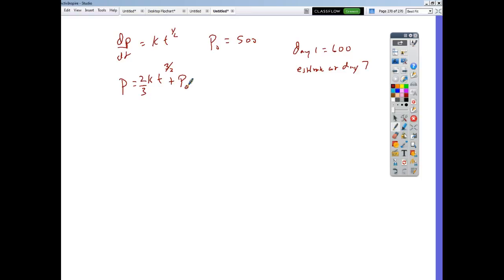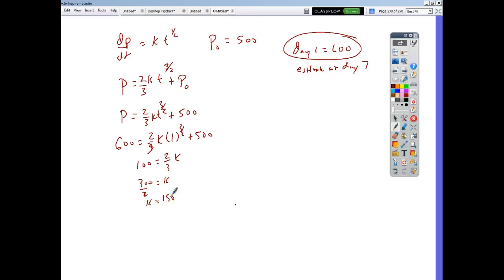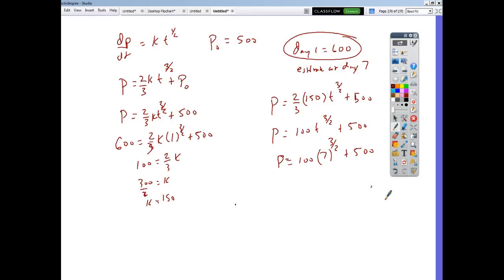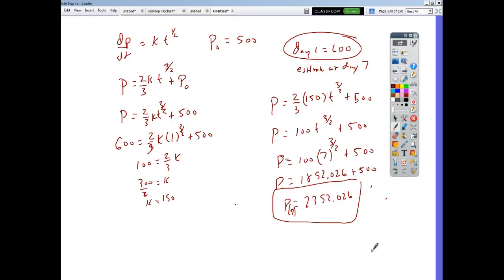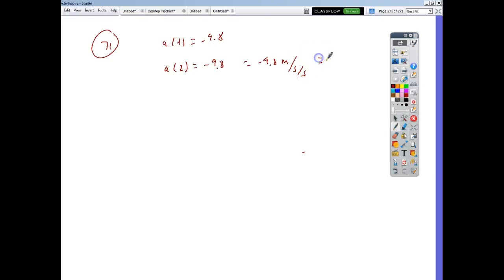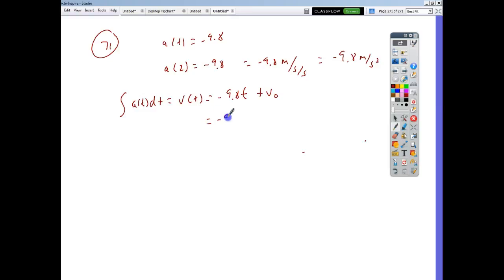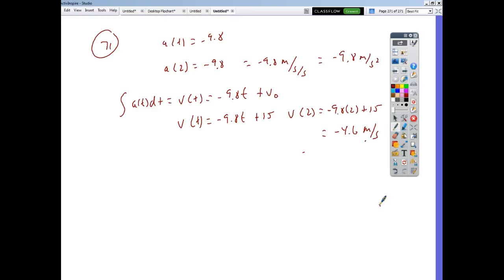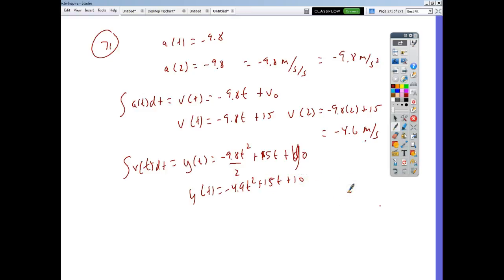Calc more 6-9 problems